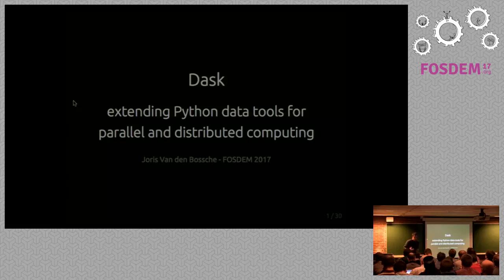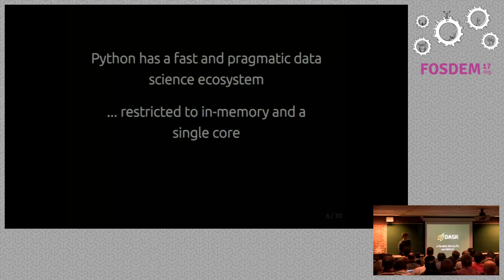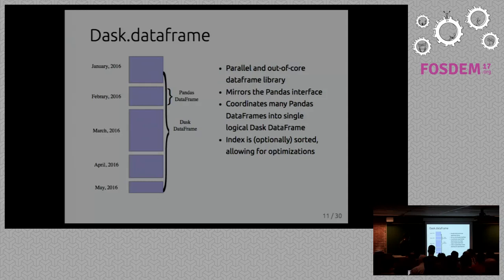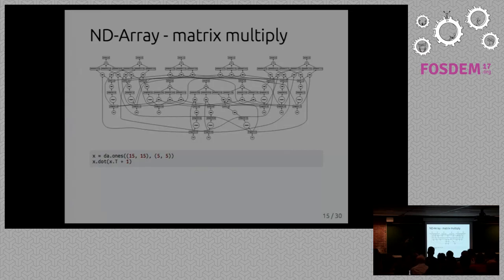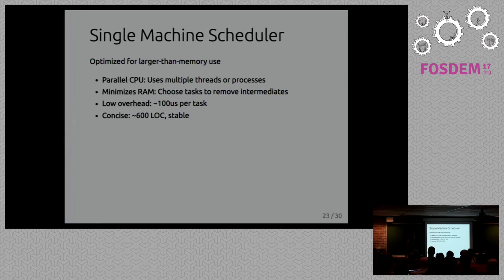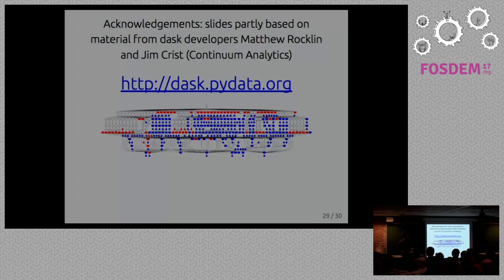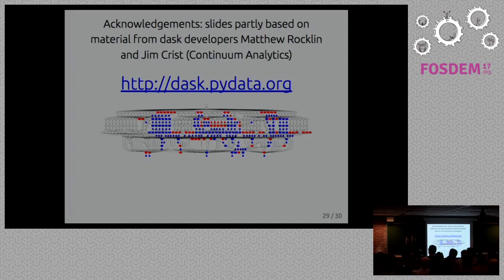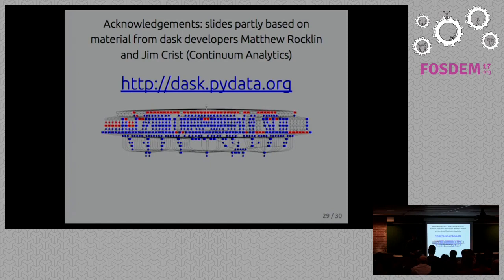Dask - extending Python data tools for parallel and distributed computing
by Joris Van den Bossche

The growing Python data science ecosystem, including the foundational packagesNumpy and Pandas, provides powerful tools for data analysis that are widelyused in a variety of applications. Typically, these libraries were designedfor data that fits in memory and for computations that run on a single core.

Dask is a Python library for parallel and distributed computing, using blockedalgorithms and task scheduling. By leveraging the existing Python dataecosystem, Dask enables to compute on arrays and dataframes that are largerthan memory, while exploiting parallelism or distributed computing power, butin a familiar interface (mirroring Numpy arrays and Pandas dataframes).

Room: H.2213
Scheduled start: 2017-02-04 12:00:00